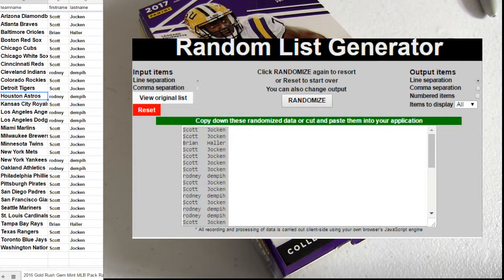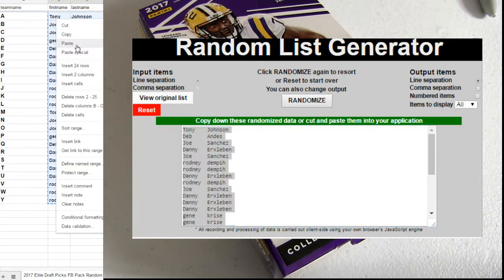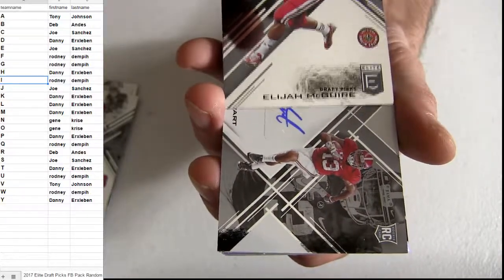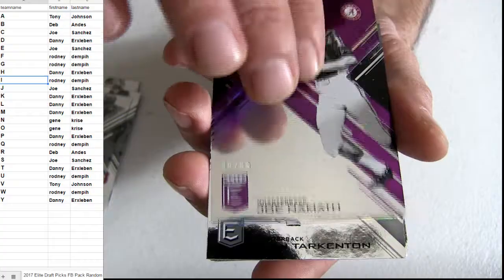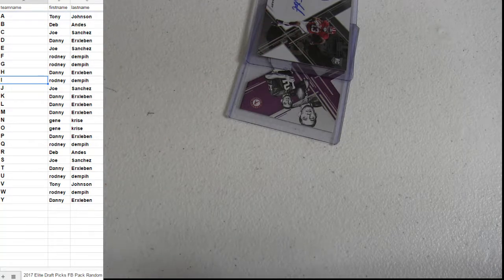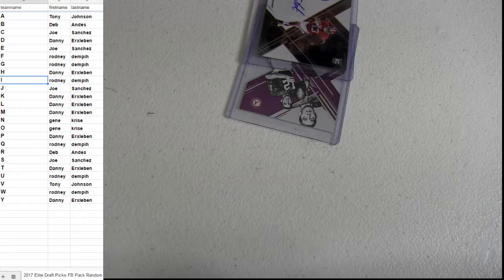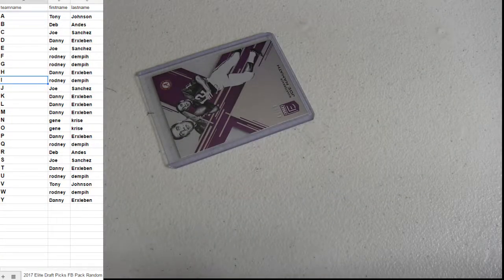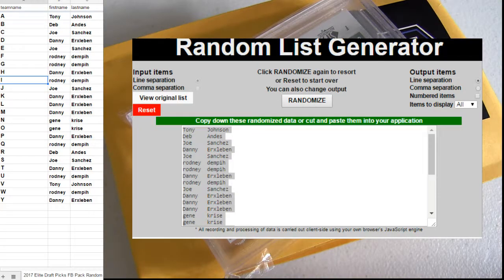17 Elite FB Pack #15